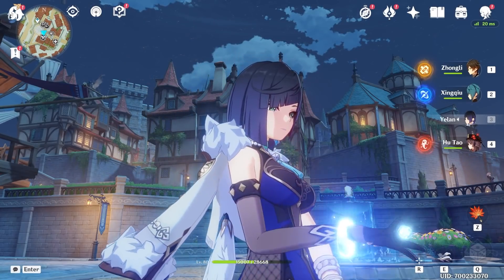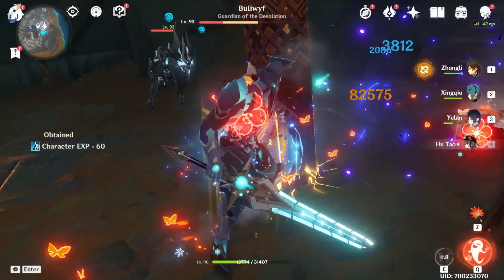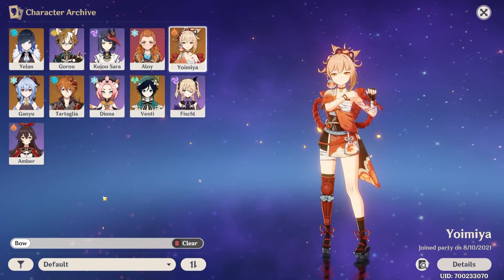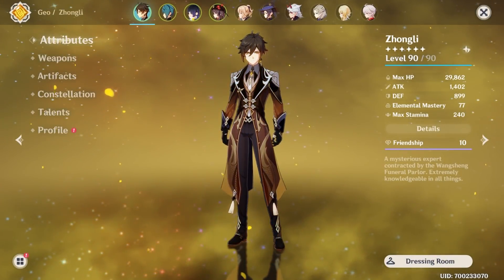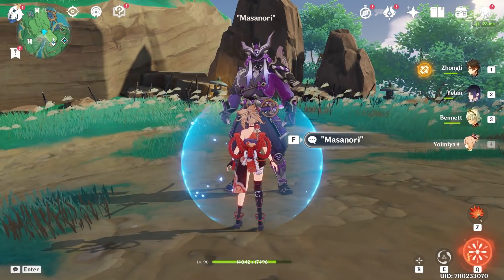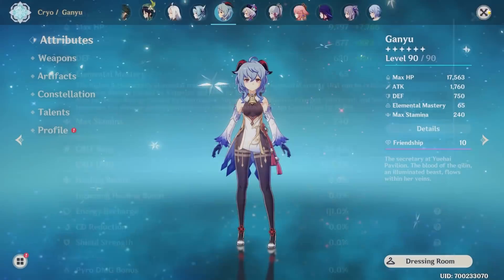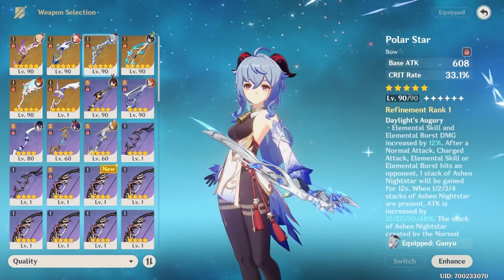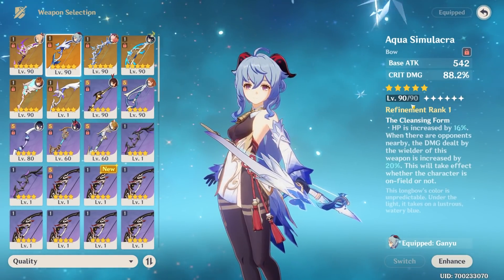Best Bow in Genshin Impact?! AQUA MAXED!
Today in Genshin Impact we're maxing the newest 5-star bow, Aqua Simulacra and trying it on a few different heroes like Ganyu and Yoimiya.

0:00 Maxing Aqua Simulacra
2:40 Quick Thoughts vs Redhorn
3:16 Who Can Use It?
4:18 Yoimiya - Aqua vs Pulse
7:06 Ganyu?
7:33 Quick Tangent on Attribute Reference
8:07 Ganyu - Aqua vs Polar
12:06 Ending Thoughts